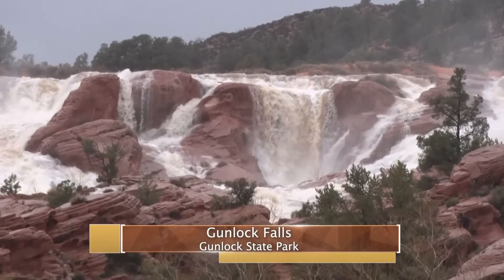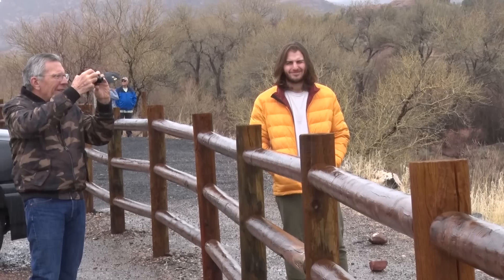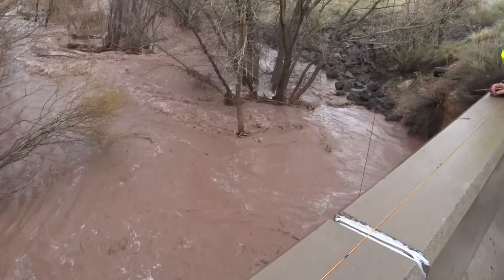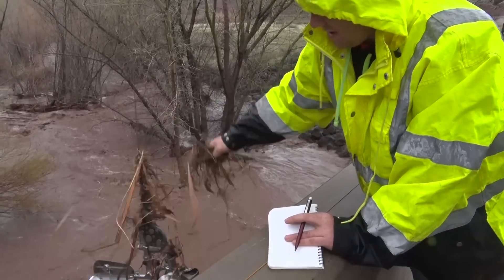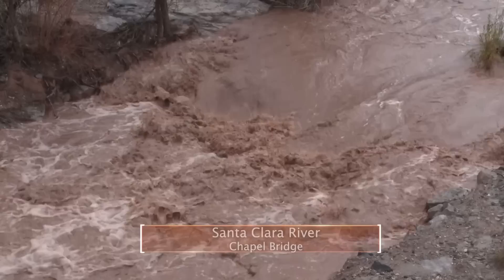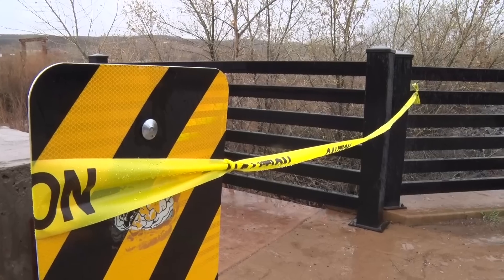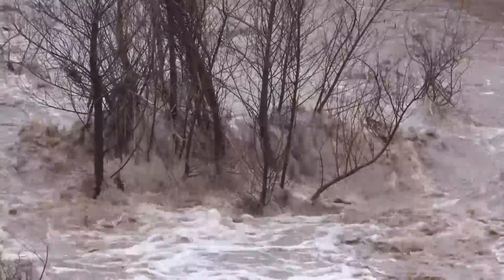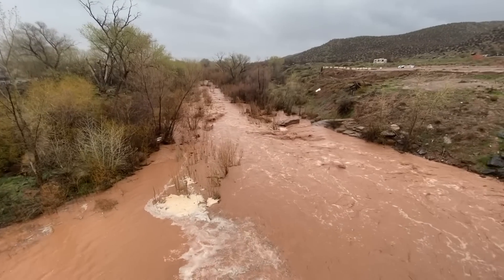Gunlock Flooding Santa Clara River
Gunlock Falls rush into Santa Clara River as Reservoir reaches full capacity

SANTA CLARA, Utah (3/15/2023) –It’s been about 13 years since residents in Santa Clara have had to deal with any major flooding.  Heavy rains and snowmelt are contributing to the overflow of Gunlock Reservoir which is now rushing over the falls and into the Santa Clara River.  Area officials are monitoring the floodwaters as they head downstream, while locals headed to Gunlock Falls to see the power of the water.
Warning : As of late Wednesday afternoon, Gunlock Road was closed from Hwy 91 to Gunlock Reservoir because of flooding.